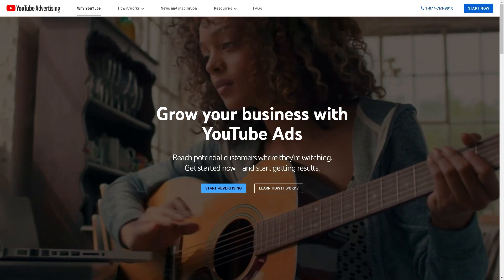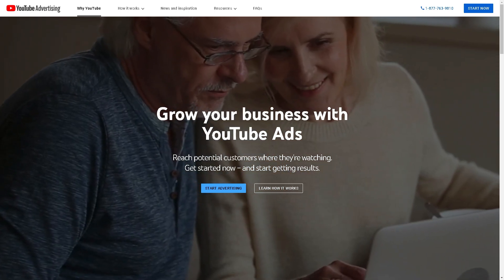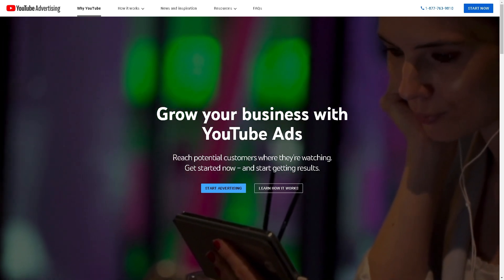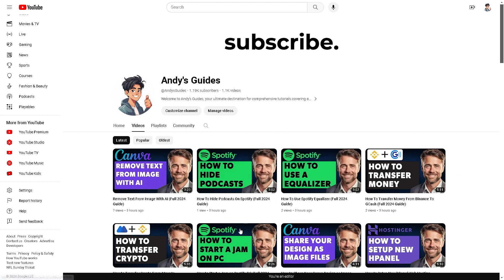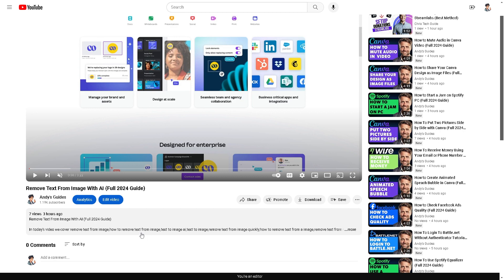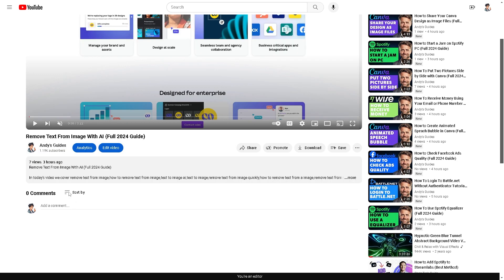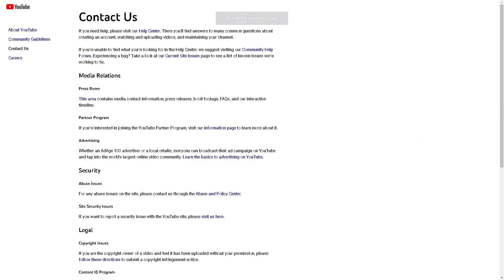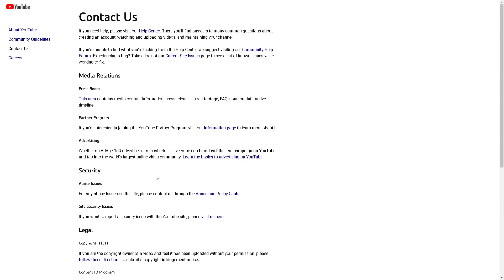How to Unmute Someone on YouTube (Full 2024 Guide)